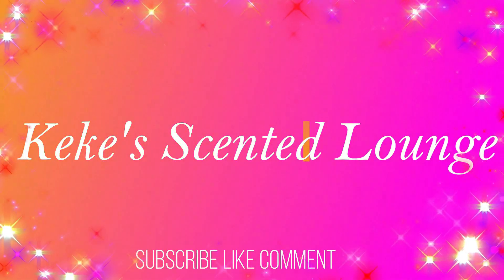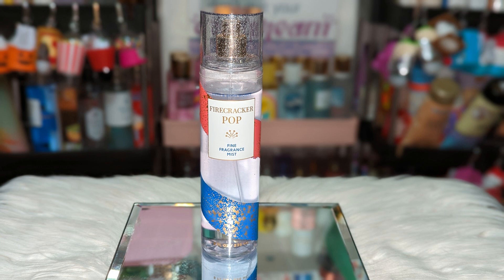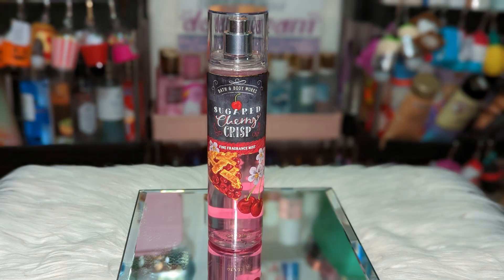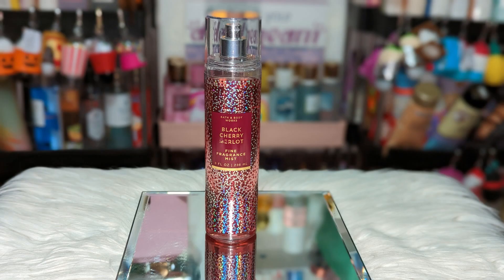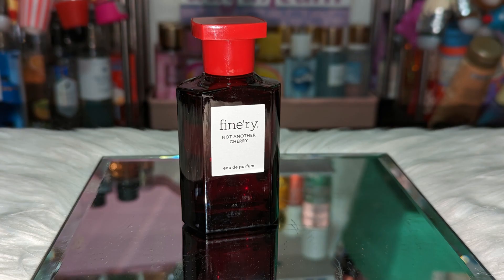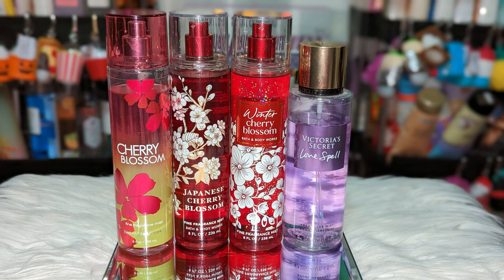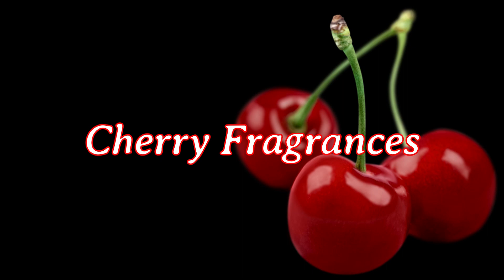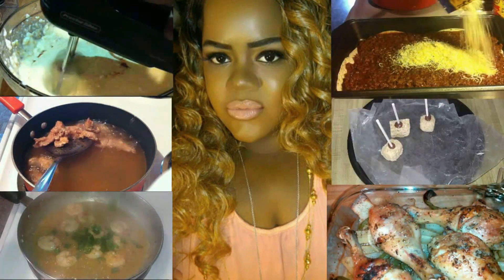🍒Let's Talk Cherry Fragrances! ▌Cherry Fragrance Collection ▌Help Me Choose My Next Cherry Fragrance